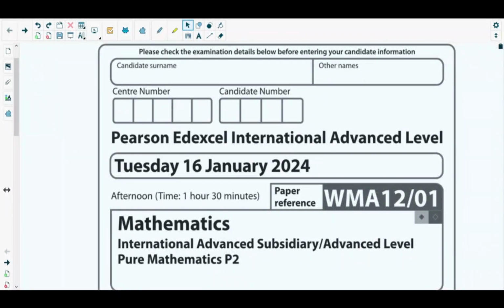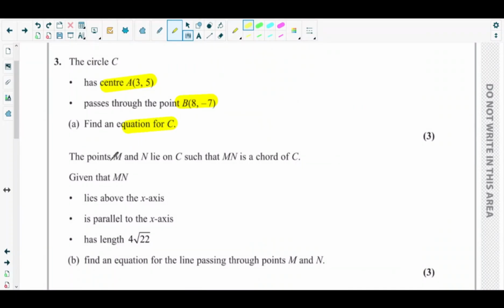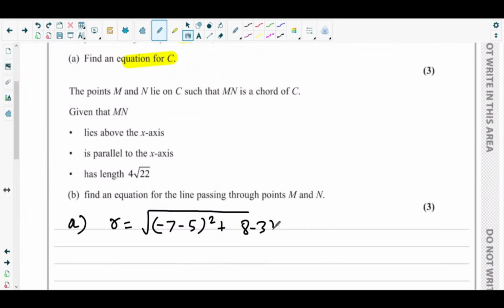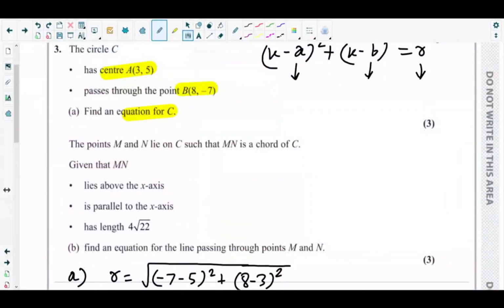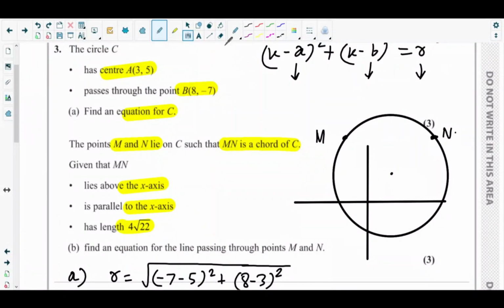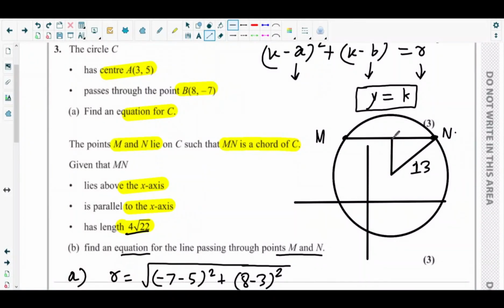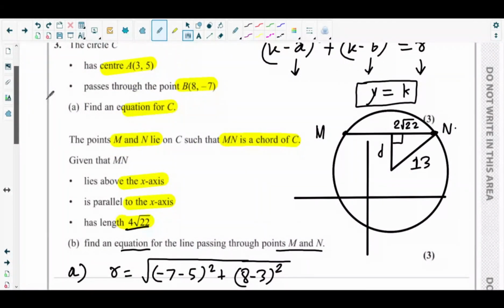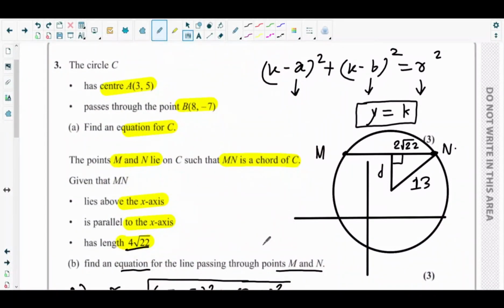Edexcel A Level pure Mathematics-2 (p2) January 2024 Question-3 Solved | Detailed Explanation